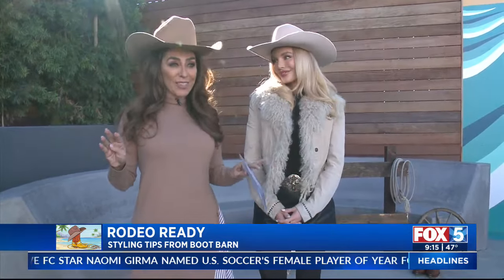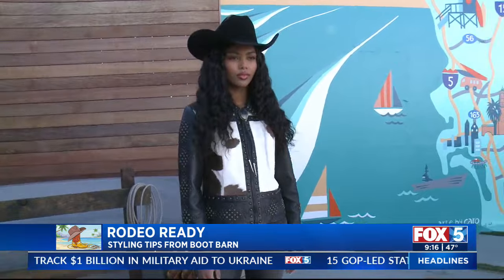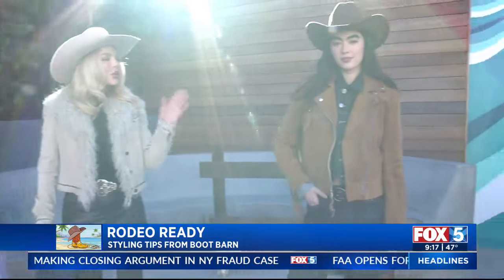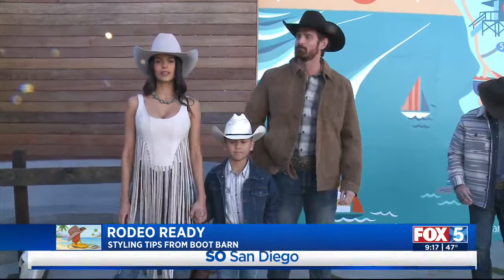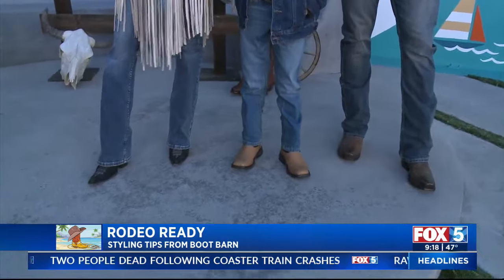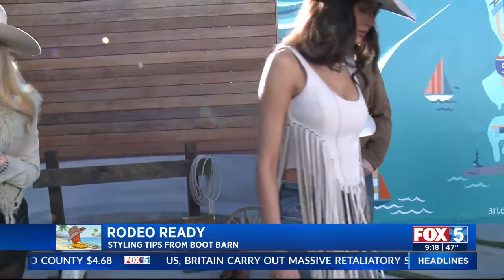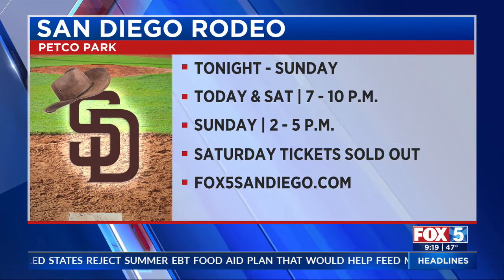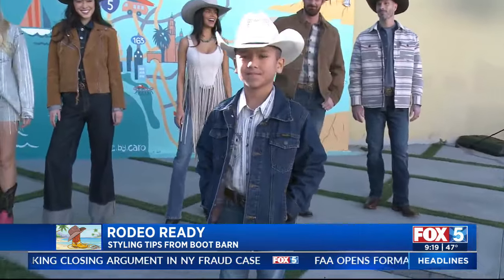Rodeo Ready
Isha from Boot Barn is giving style tips to help you get Rodeo Ready.